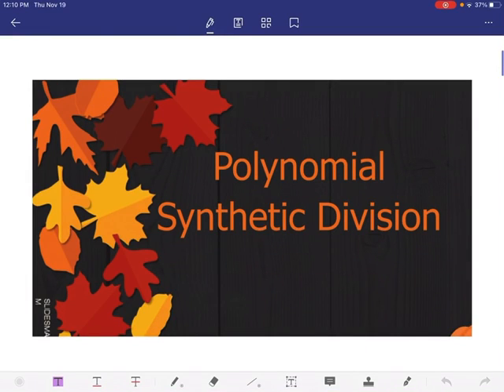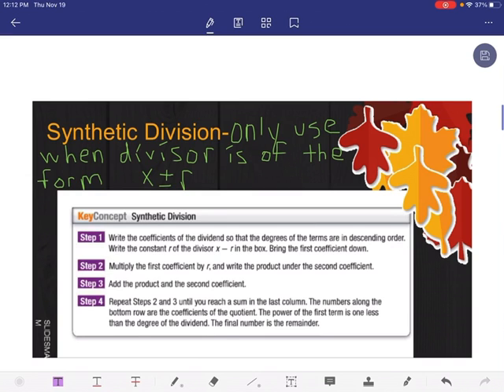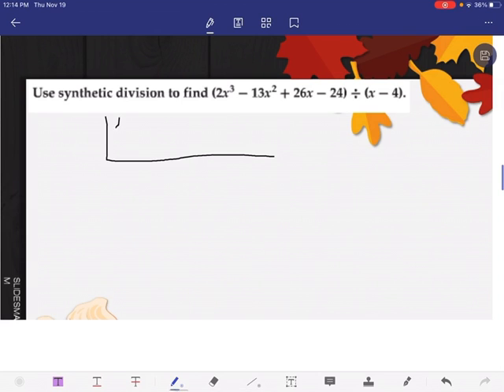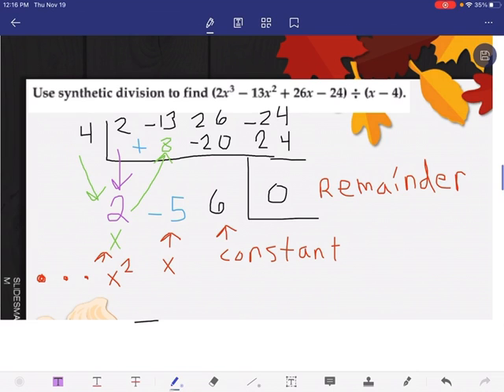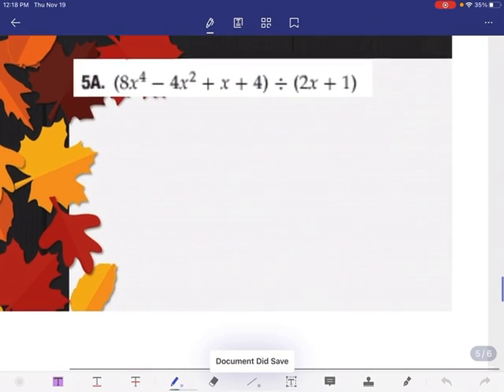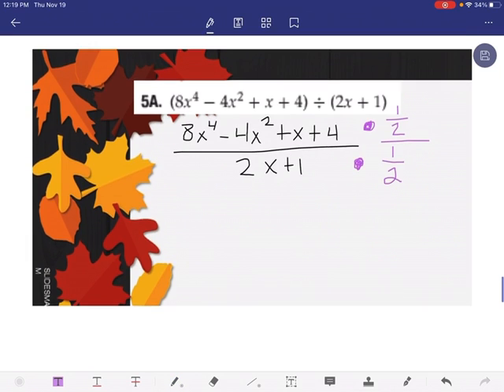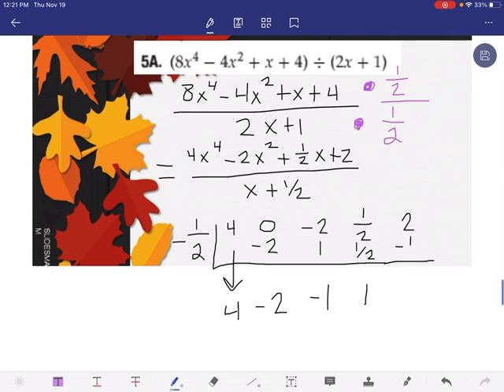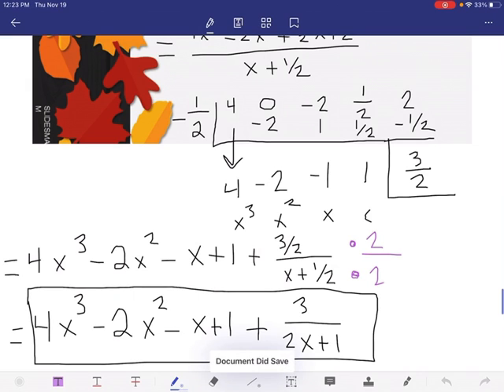Polynomial synthetic division